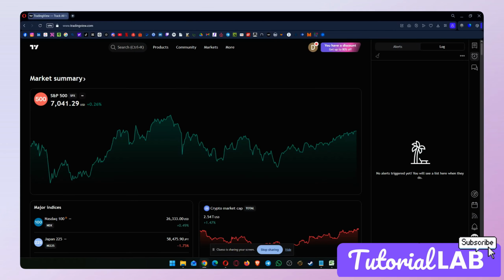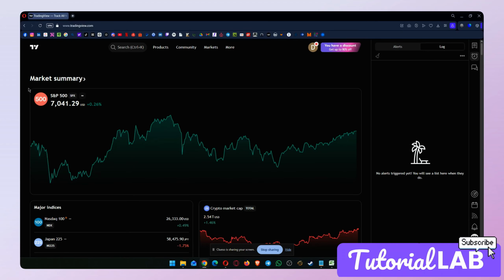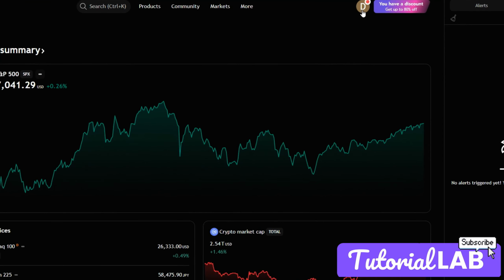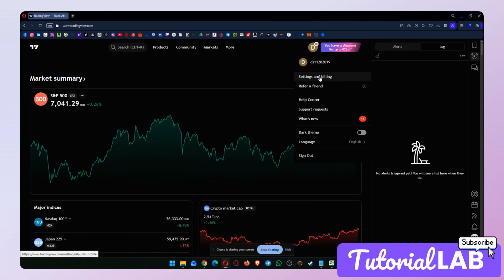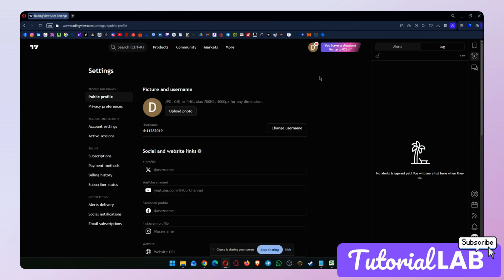How To Find Your Tradingview Username And Account Id (Step By Step)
How To Find Your Tradingview Username And Account Id

Hello everyone! In this video, I’ll show you exactly "How To Find Your TradingView Username And Account ID" so you can easily access your account details for sharing, integrations, and profile management.

We’ll go step by step through "find tradingview username and account id 2026" and explain how to do a "tradingview account identity lookup" using simple methods. You’ll learn how to "find tradingview username on mobile app" so you can quickly check your profile details on the go, along with where to locate your account ID within the platform.

By the end of this tutorial, you’ll confidently know how to find your TradingView username and account ID, helping you manage your account more efficiently and connect it with other tools and services.